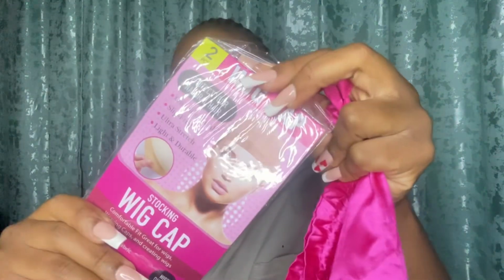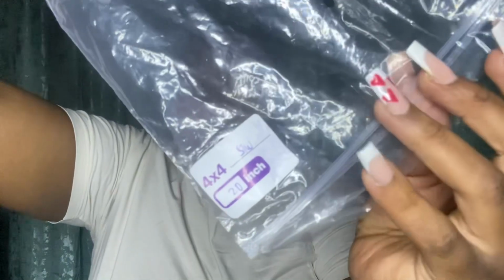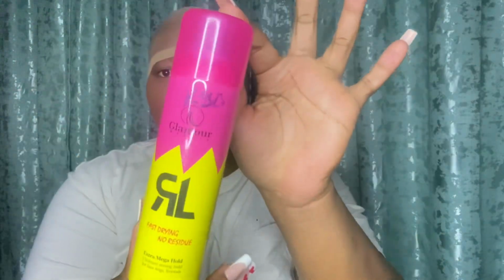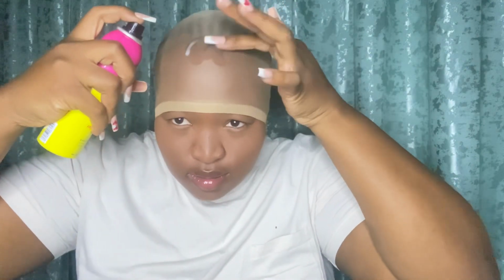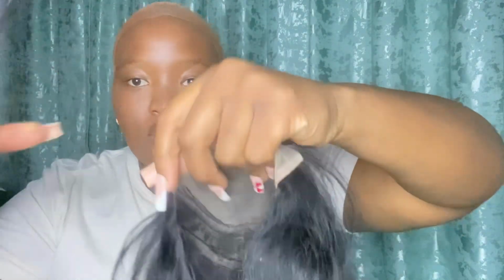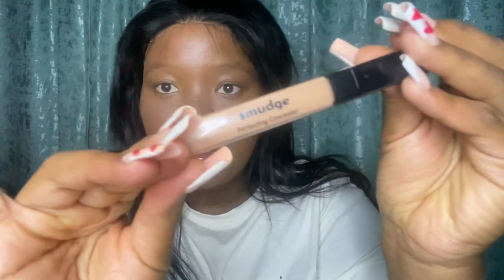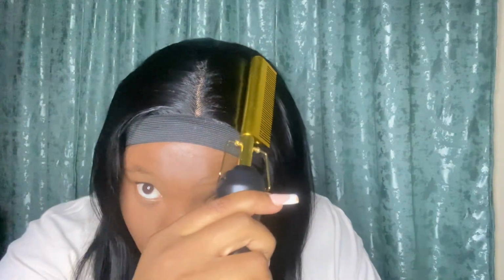PRINCESS HAIR | AliExpress straight hair wig Full Review&Install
Hi boh Cute Honeys 💕

Today I am back with another video. Hope you enjoy.

For brand Collabs and PR